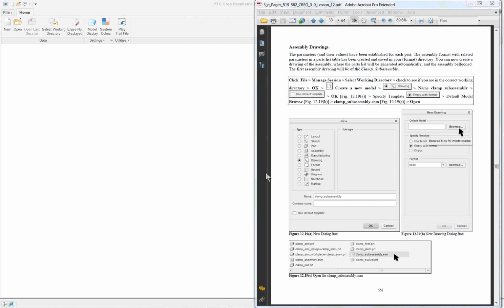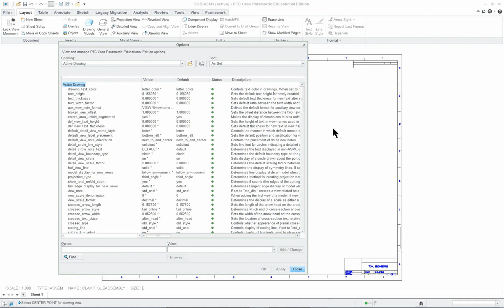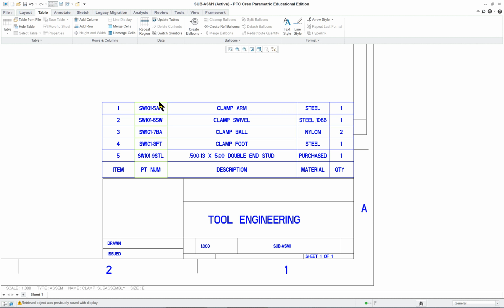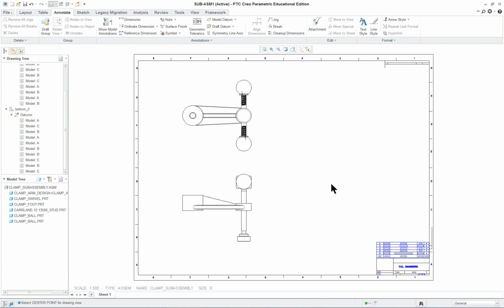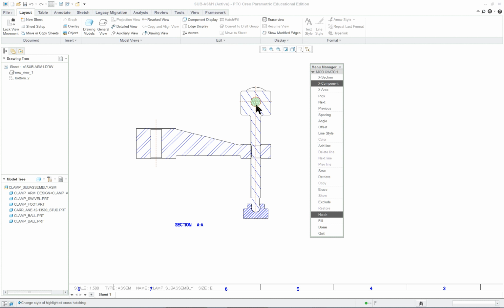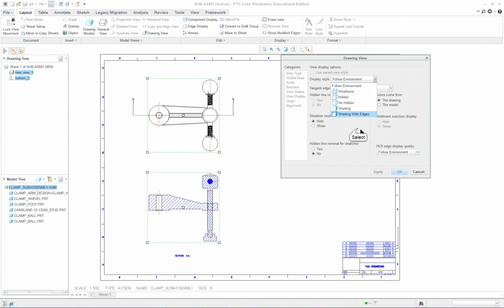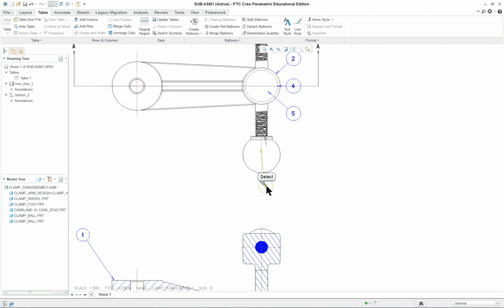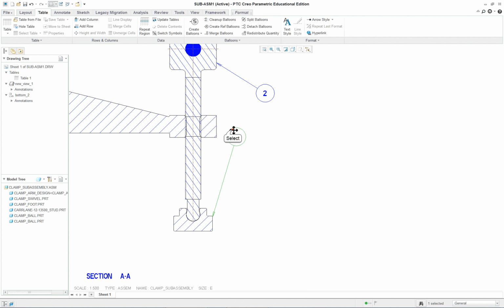Lesson 12 pt4 Assembly drawing Sections PTC Creo Parametric 3.0